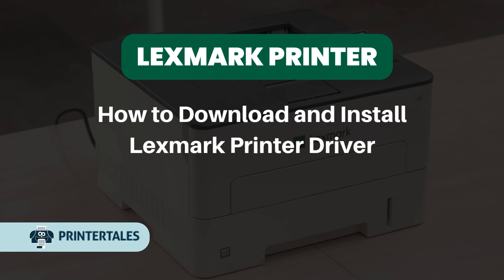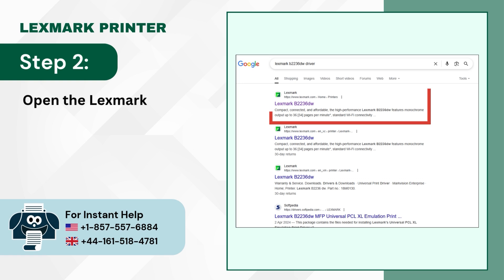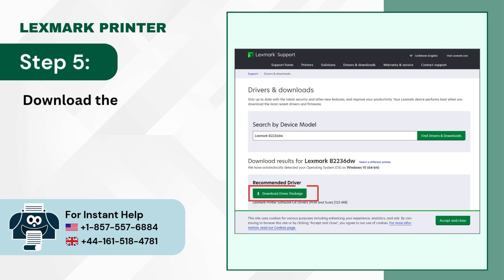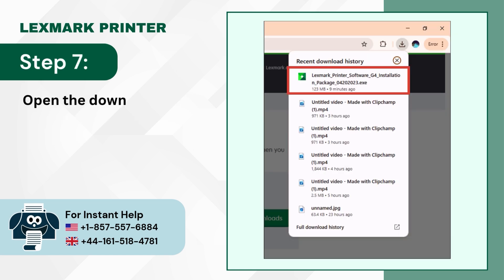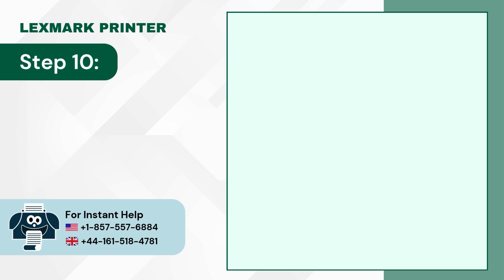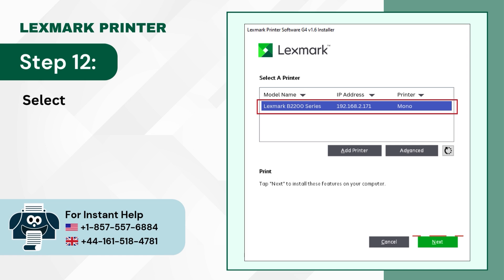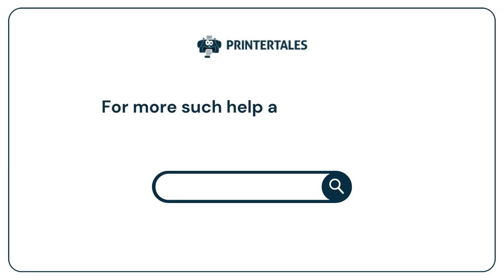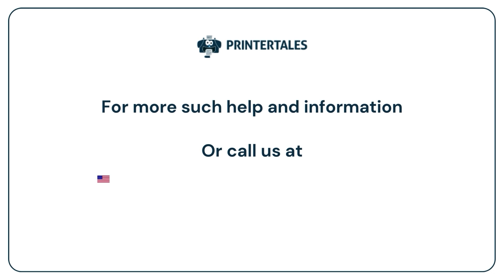How to Download and Install Lexmark Printer Driver? | Printer Tales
Regularly updating your Lexmark printer driver is a powerful way to enhance your printer’s performance. It can boost compatibility and resolve common issues such as smudged prints, paper jams, or slow printing, giving you a smoother printing experience.

With the newest printer driver, there are fewer chances of communication failures, improper print quality, etc. Also, the latest driver lets you access security features like secure print release, encrypted data transmission, and user authentication controls.

Here is a full video tutorial on downloading and installing the Lexmark printer driver.

Step 1 to Step 14 (0:00:05 - 0:01:19)

Watch the video to the end to learn how to download and install the Lexmark printer driver.

Our team is always available if you have trouble downloading and installing Lexmark printer drivers.

We truly appreciate your time and effort in watching this video. Thank you for choosing Lexmark.